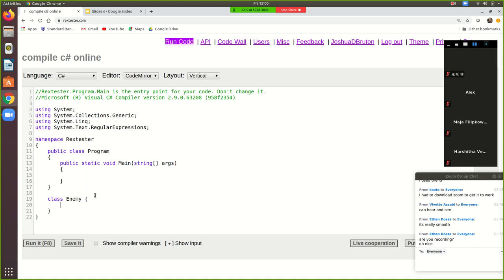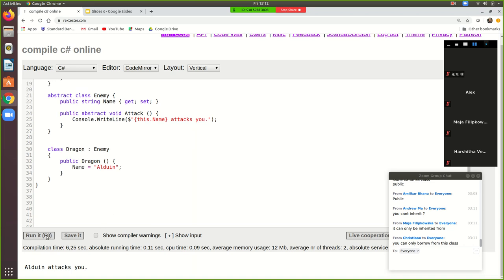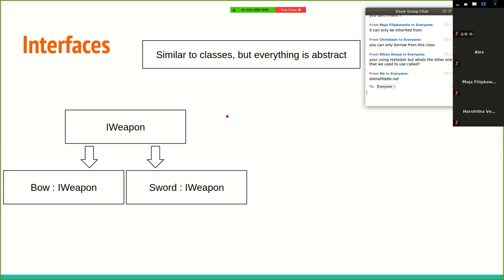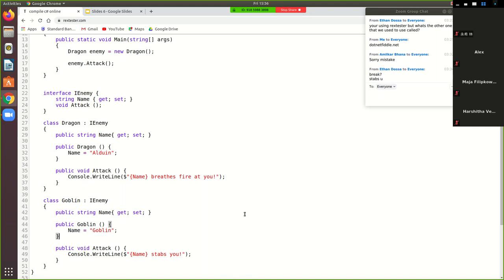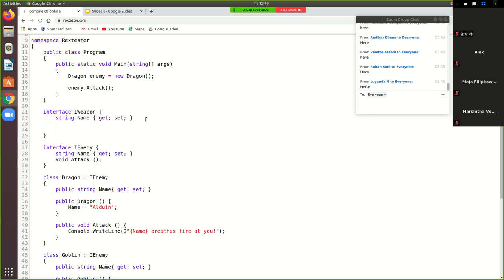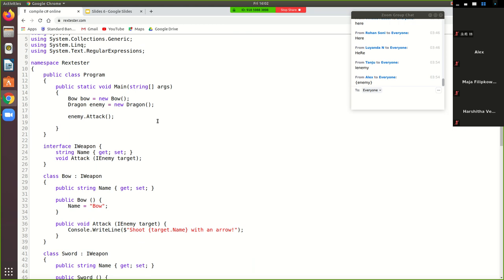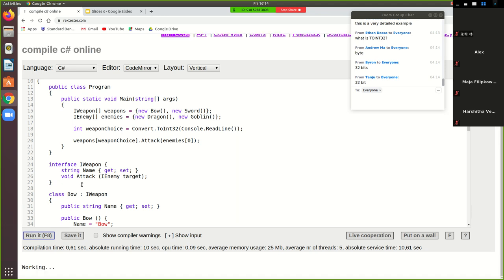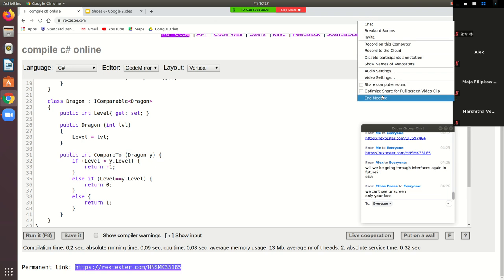Crawford High - C# interfaces attacking Goblins and Dragons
Unfortunately we started the lecture a little late and I started recording late. We cover C# interfaces by creating a simple text-based fighting game. The code created in this lecture can be seen at: